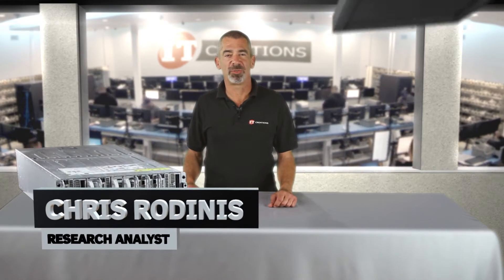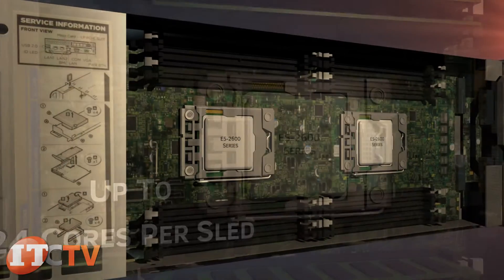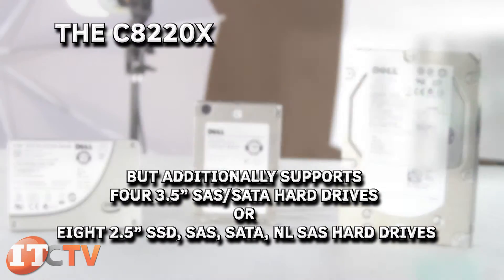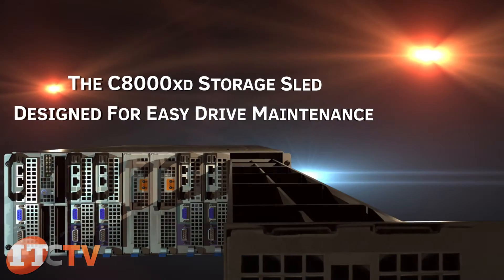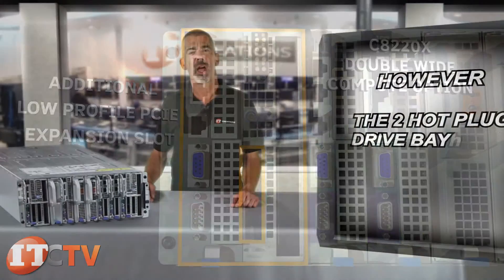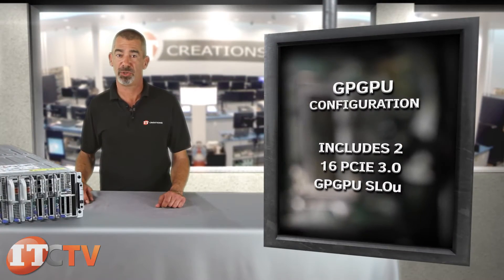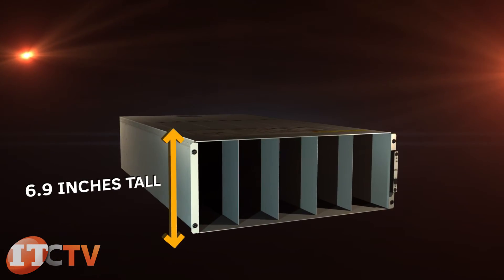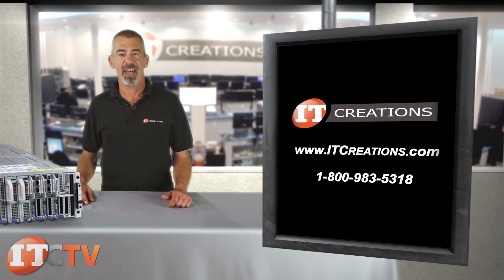Dell PowerEdge C8000 Review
Optimize data center space and performance with the PowerEdge™ C8000, featuring compute, GPU and storage nodes to run several workloads in one chassis.

This 4U Chassis has the flexibility to mix and match single wide and double wide sleds to optimize your workload. The shared infrastructure can be loaded with three types of interchangeable, hot plug sleds:

The C8220, single wide compute sled

The C8220X -- Double wide compute / GPU sled

And the C8000XD -- Double wide storage sled

Both the C8220 and the C 8220X support two Intel Xeon E5-2600 and E5-2600 V2 series chips. Giving you the ability to have 24 cores per sled.

Both sleds have a total of 16 DIMM slots, with 2 DIMMs per channel and 4 channels per processor, Giving you up to 512 GB of Ram per node. Depending on the choice of cpu, these nodes operate memory with speeds of up to 1866 MT/s with module sizes of up to 32 GBs DDR3 registered RAM. It also supports UDIMMS, low voltage registered memory, and LRDIMMs.
The C8220 Compute Sled can hold 2 x 2.5" SATA SSD hard drives within the sled.

The C8220X also have these mounted 2 x 2.5" Hard drives but additionally supports 4 x 3.5" SAS/SATA Hard Drives or 8 x 2.5" SSD, SAS, SATA, NL SAS Hard Drives. And depending on your configuration, an additional 2 x 2.5" hot plug drives on the front of the sled.

However if you want to trade off density for more hot plug drive capability, the C8000XD will give you up to 12 2.5" or 3.5" Hard Drives or 24 9.5mm thick 2.5" Solid State drives. The design of the C8000XD allows you to pull out a portion of the sled that is mounted on brackets while all the drives stay intact, allowing for easy drive maintenance.

The C8220X can also be configured to support GPGPU/Xeon Phi Card like the NVIDIA K10, K20, or GRID K2, Intel Xeon Phi 5110P or 7120P within the expanded double wide sled in lieu of hard drives.

Up to 4 x 1400W power supplies are located within 2 single wide sleds within the C8000.
On the Front of the C8000 chassis is Status indicator, identification indicator, thermal sensor, Ethernet connector, NIC link activity indicator.
On the front of the C8220 Single Wide Compute Sled are 2 USB 2.0 ports, 2 Ethernet connections, BMC Management Port, Serial Connector, VGA connector, power on indicator,   Mezzanine Expansion Slot, and Low Profile PCIe expansion Slot.
Additionally, on the C8220X double wide Compute Sled are Hard Drive Indicators, 2 hot plug drive bays, and an additional low profile PCIe expansion slot.  However, the 2 hot plug drive bays and 2 PCI expansion cards are not available in the GPGPU configuration.
On the Front of the C8000XD Sled are your power status indicator, identification indicator, and 4 External mini -- SAS connectors.
On the back of the C8000 Chassis are 6 fan modules, 4 ac power sockets, power indicator, identification idicator, BMC Managment port, External PDU connector, service mode button, and fan fault indicators.

The C8220 includes 1 x 8 PCI Express 3.0 custom mezzanine and 1 x16 PCI Express 3.0 half height, low profile, half length slot.
The C8220X double wide compute configuration includes 2 x 8 PCIe 3.0 low profile slots, as well as the 1 x 8 PCIe 3.0 mezzanine slot.

While the GPGPU configuration includes 2 x16 PCIe 3.0 GPGPU slots.

Optinal Infiniband, 1 Gb Ethernet and 10 Gb Ethernet cards are available like the Mellanox Connect x-2 dual port quad data rate InfiniBand mezz, the Intel l350 quad -- port 1 GB low -- profile NIC Adapter, and the Intel 82599 10 Gb Ethernet controller dual -- port Mezzanine.

The C8220 and the C 8220X have optional 6Gbps SAS storage controllers like the LSI 9211-8i add-in RAID controller.  Or the PERC H710P and H810 that are only supported with Intel Xeon E5-2600 v2 series chips.

The C8000 Chassis is 6.9 inches tall, 17.6 inches Wide, and 31.9 inches deep. Empty the Chassis weighs 100 lbs. With maximum configuration this Chassis can weigh a total of 225 Lbs.

The C8220 and C8220X Sleds can run various operating systems like Microsoft® Windows Server® 2008 R2 Enterprise x64, SP1 (includes Hyper-V®), Microsoft Windows® HPC Server 2008 R2 x64 SP1, Microsoft Windows Server 2012, Microsoft Windows Server 2012 R2 (includes Hyper-V) , Novell® SUSE® Linux Enterprise Server 11 SP3, Red Hat® Enterprise Linux® 6.4
For Virtualized enviornments, Citrix® XenServer® 5.6 SP2, VMware® vSphere® ESXi™ 5.0 and Microsoft Hyper V Server 2008 R2 SP1 (for the C8220 only)